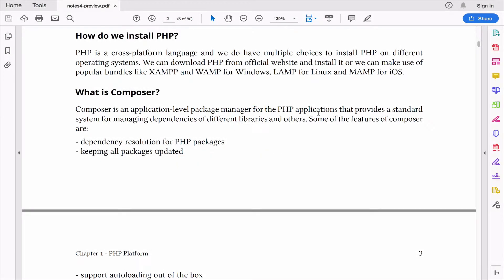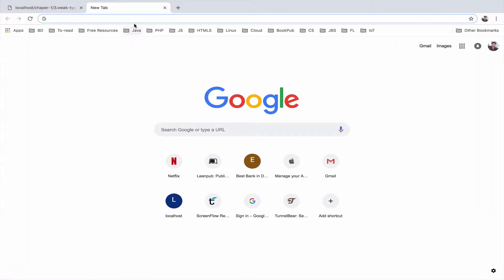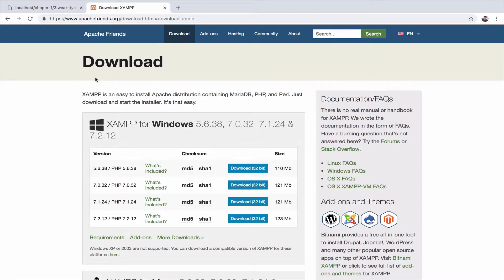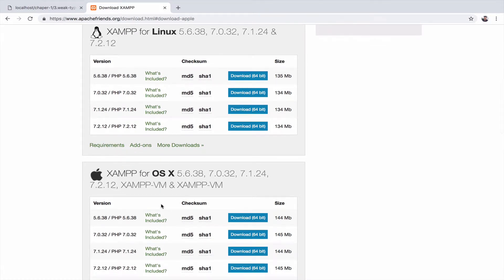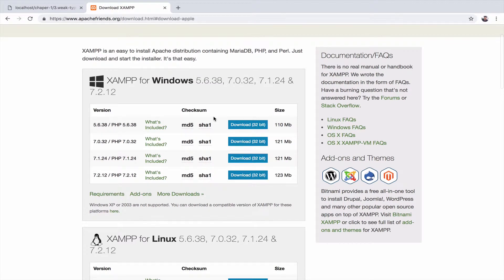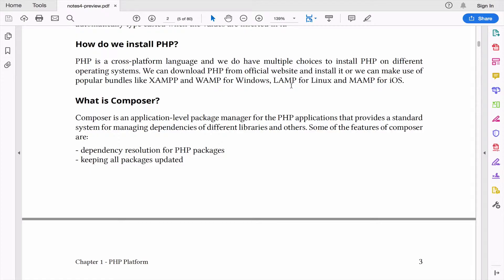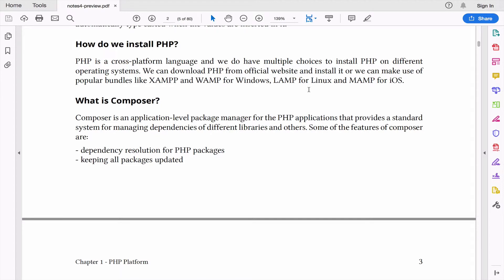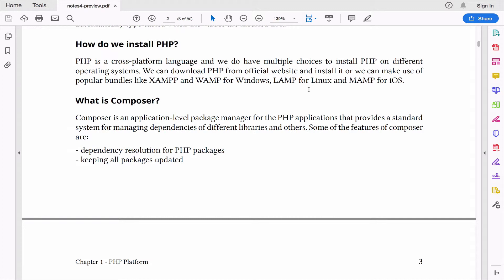4. Installing PHP on development environment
Cracking PHP Interviews - Questions and Answers
Use popular bundles like XAMPP